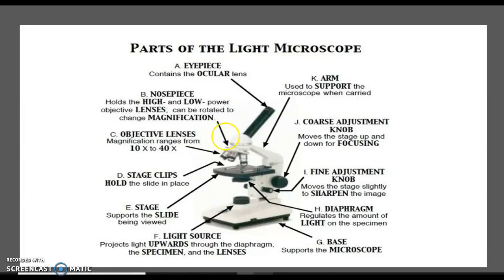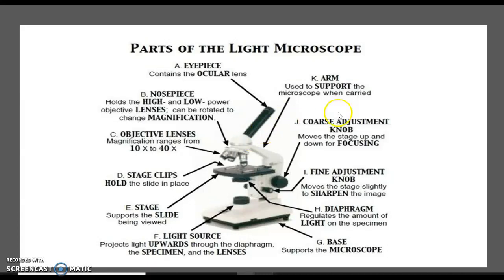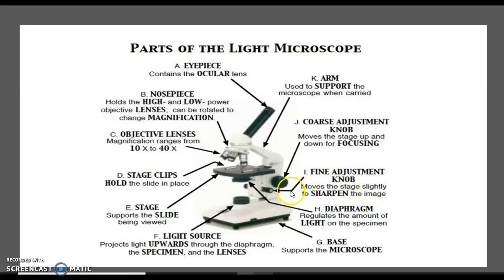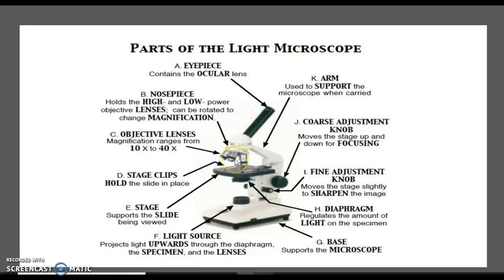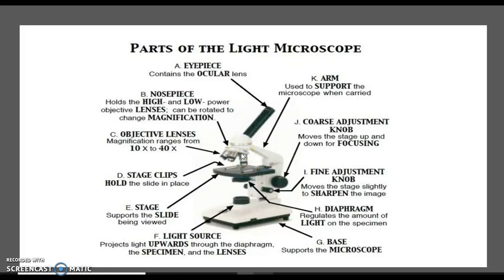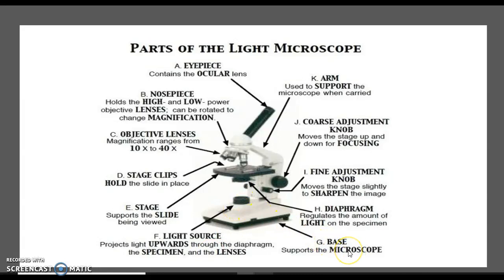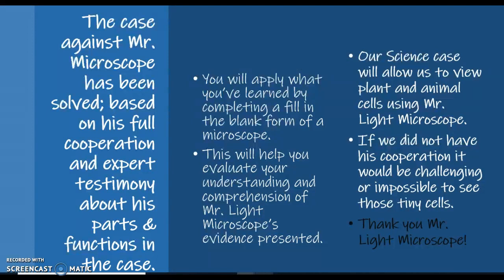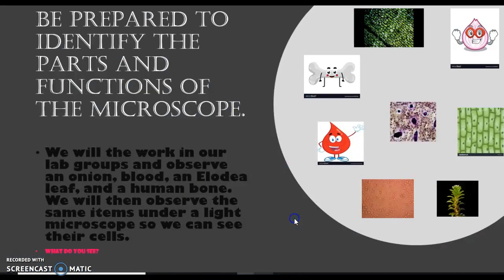Flipped Class #2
Microscope